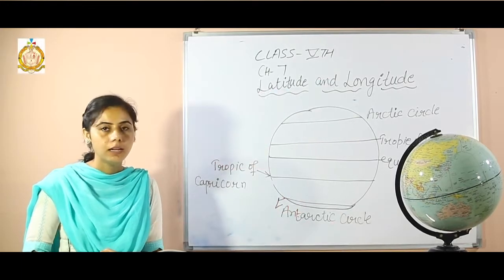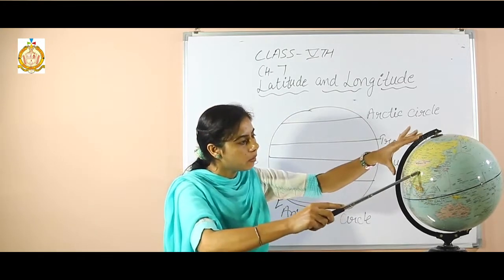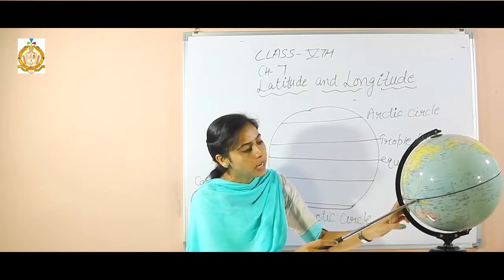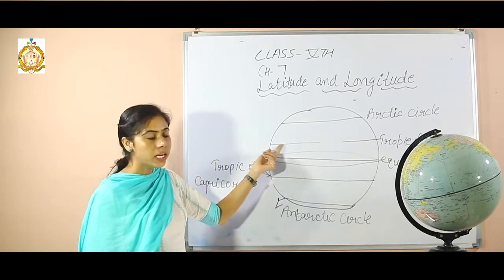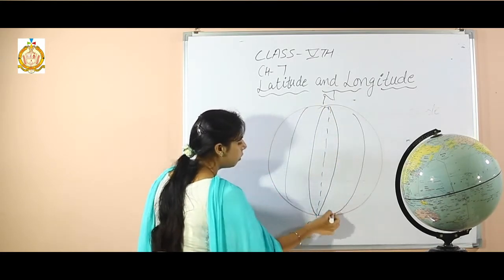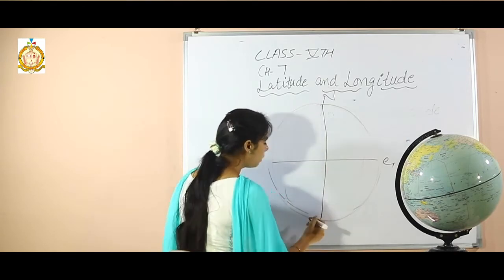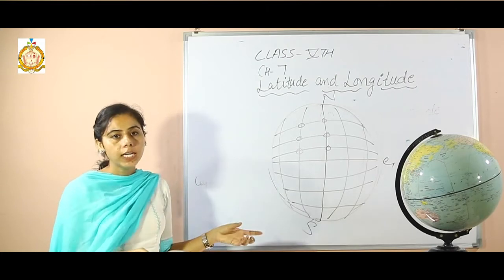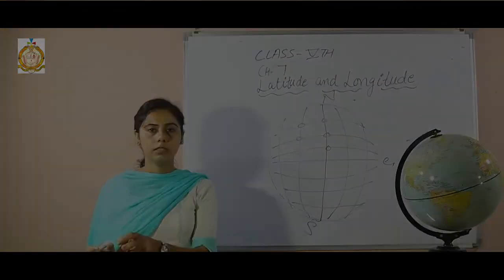Class 5 / 2nd Semester / Social Studies / Chapter 7 / Latitude And Longitude